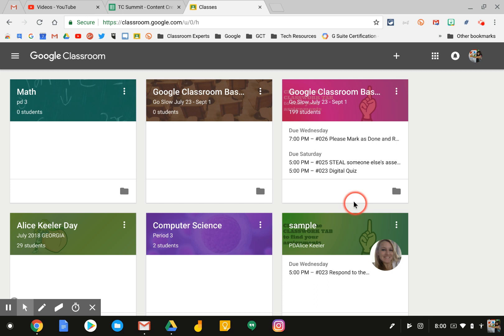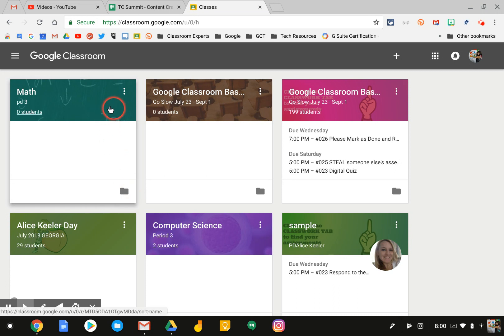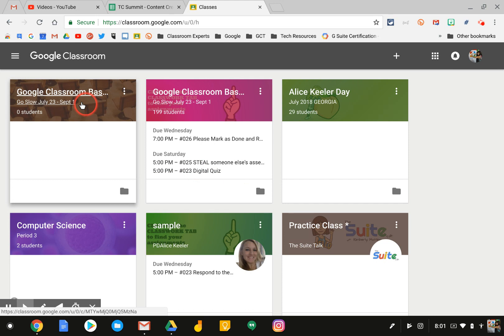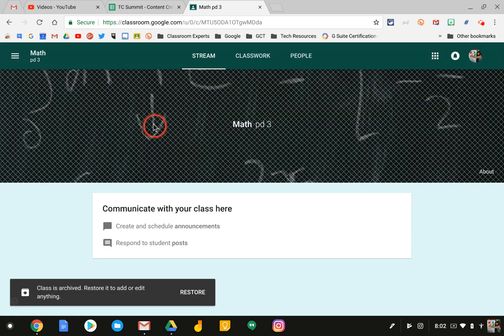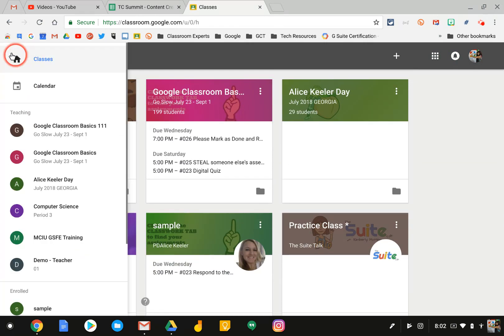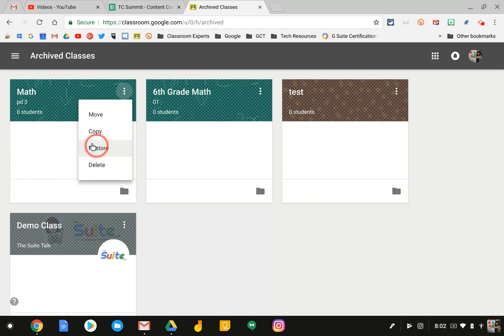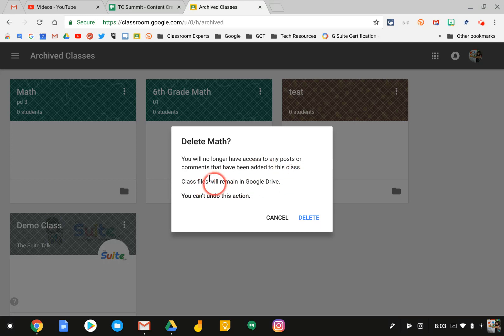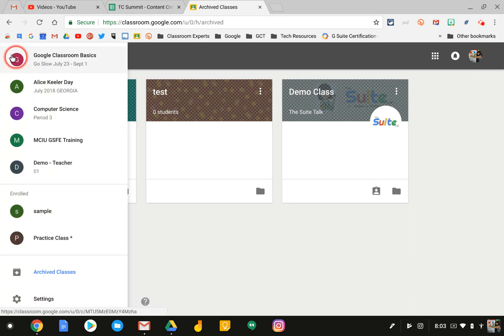How to Archive and Delete your Class in Google Classroom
This screen cast will demonstrate how to archive, delete, and restore a class in Google Classroom.